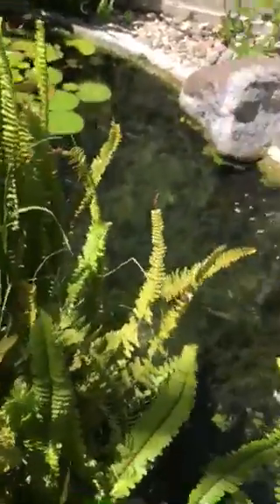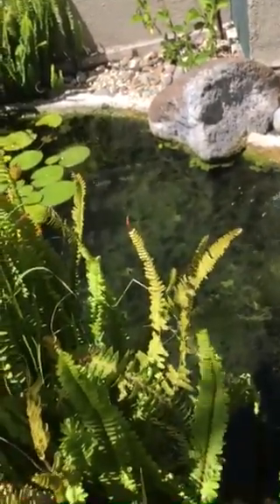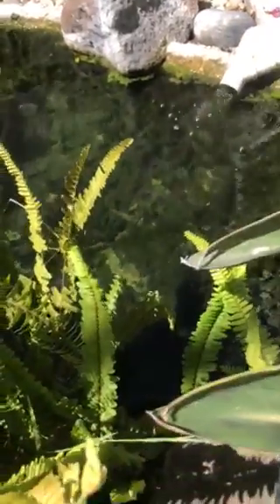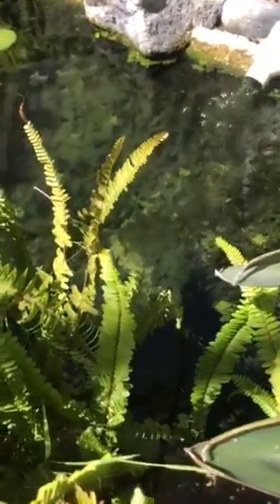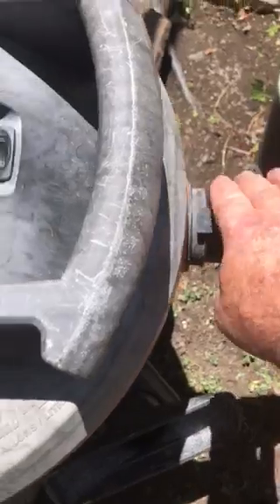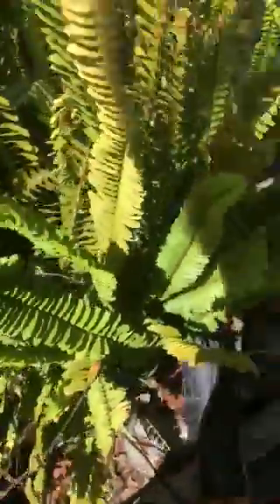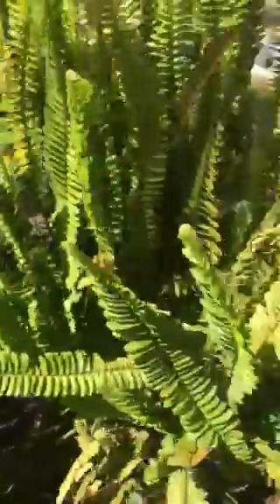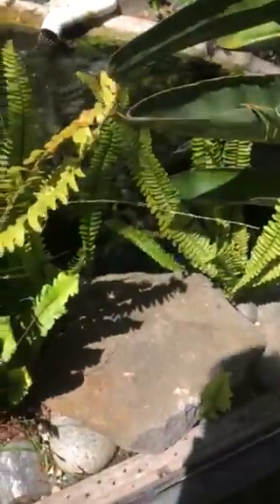The Pond 14